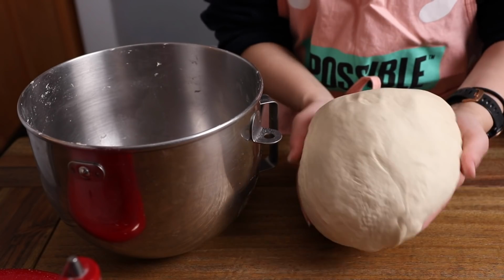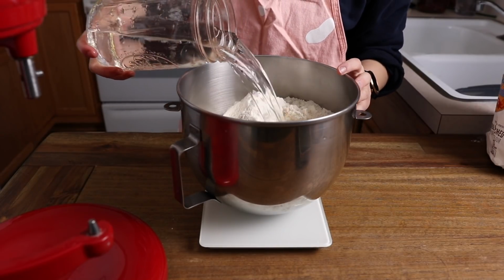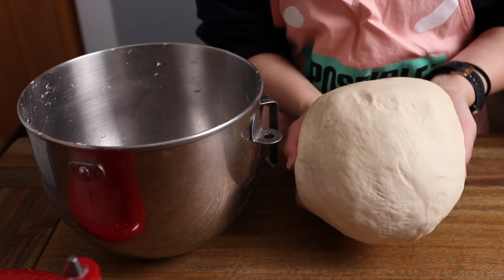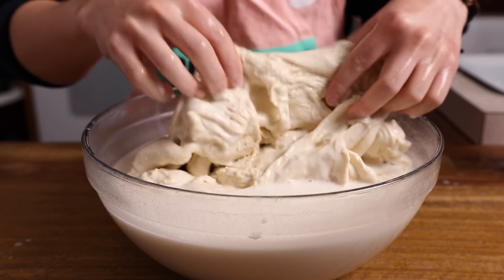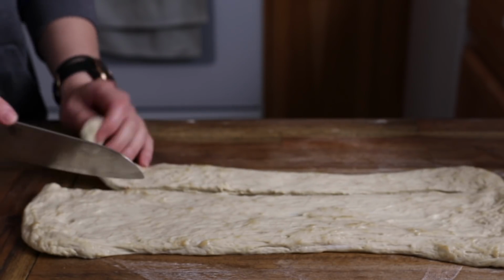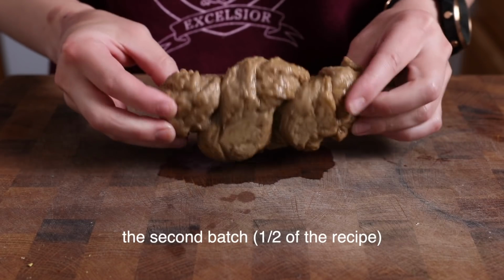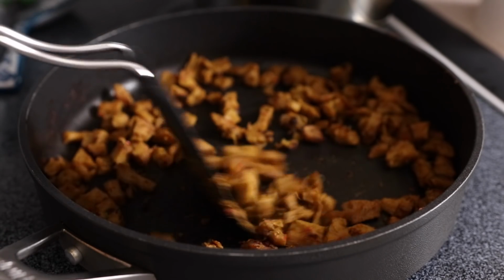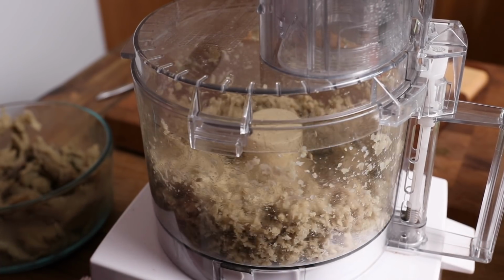2 Ingredient Seitan | Washed Flour Method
✹ Resources ✹

→  You can make bacon and some other cool things out of the leftover starch water if you save it. Here's an example:

→  Yesica Infante's channel with some freakishly realistic looking "meat" recipes using washed flour seitan as a base:

✹ Chapters ✹
00:00 Intro
01:22 Resources
01:50 Recipe demonstration begins
05:55 Result of the first attempt
06:11 Second attempt
07:32 How does washed flour seitan taste?
09:01 Is it worth making / better than seitan made with vital wheat gluten?
09:32 Cool /hyperrealistic variations using WTF method as a base

✹ Find Me! ✹

✹ Fave Things ✹

✹ About Me! ✹

Welcome to Sarah’s Vegan Kitchen! My name is Sarah Sullivan. I share vegan recipes, from healthy meal ideas to plant-based versions of comfort food dishes I used to love.